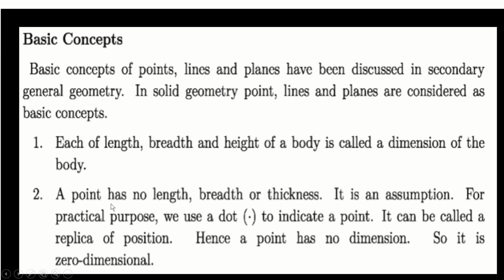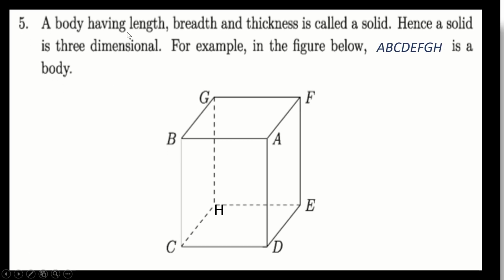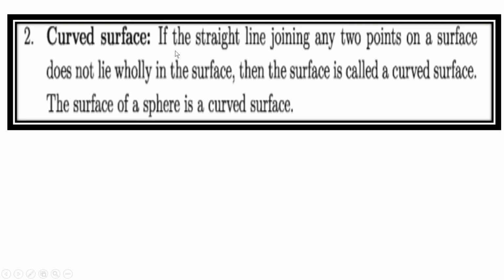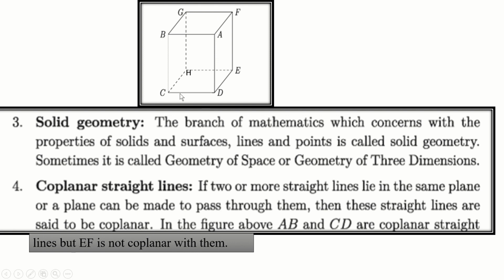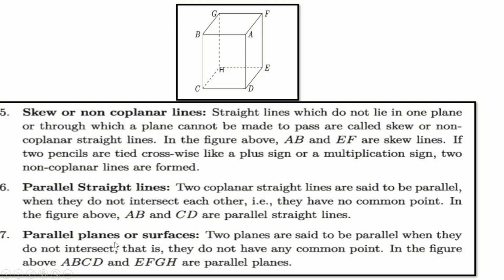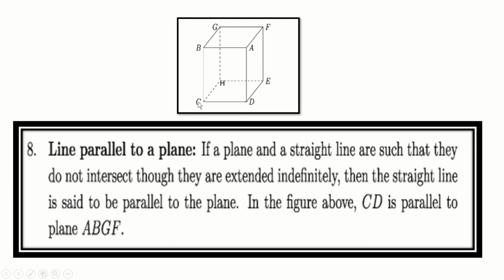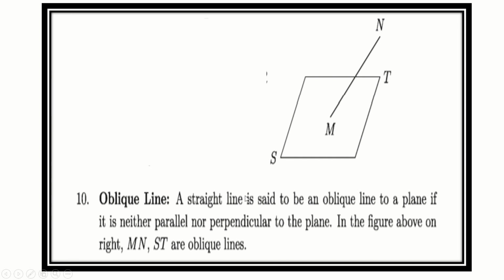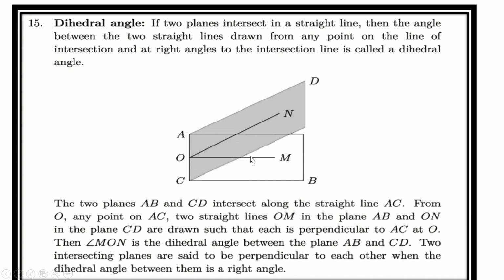Class: STD-X, Sub.- Higher Mathematics, Ex-13(Solid Geometry), lec- 01